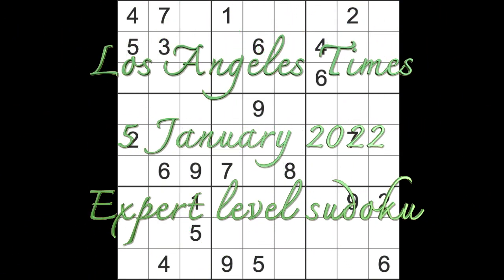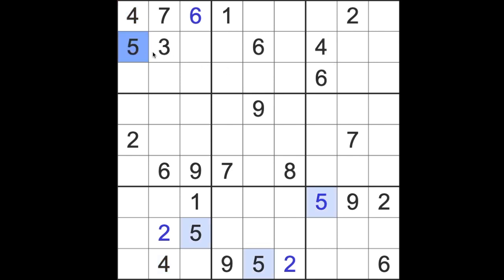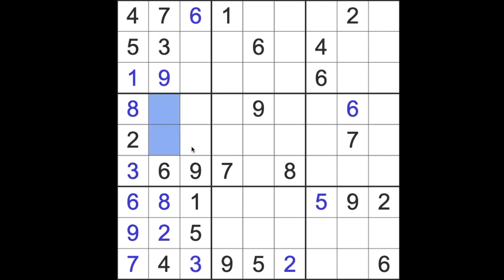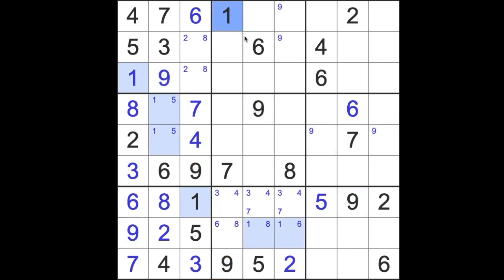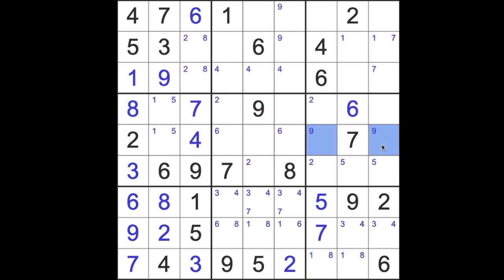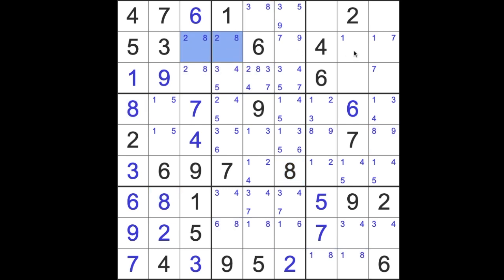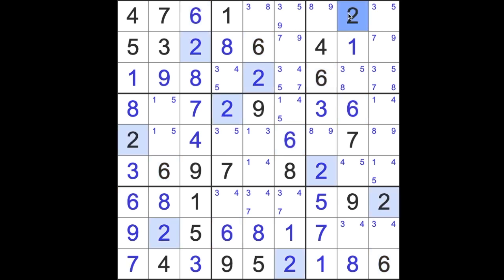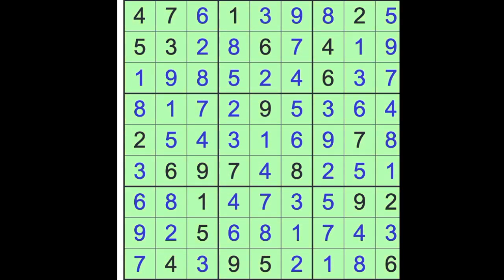Sudoku solution – Los Angeles Times sudoku 5 January 2022 Expert level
Par for the course? Make up your own mind here at the LA Times